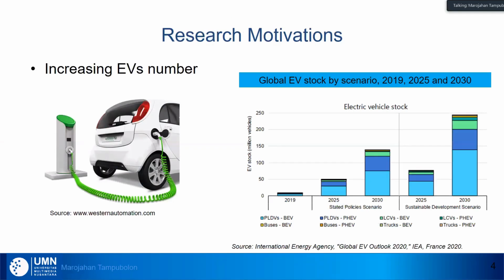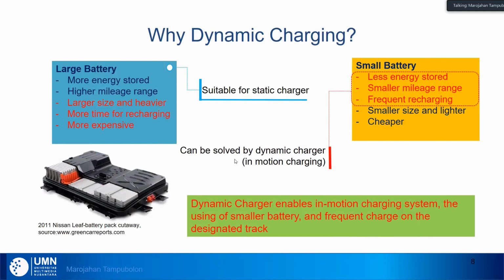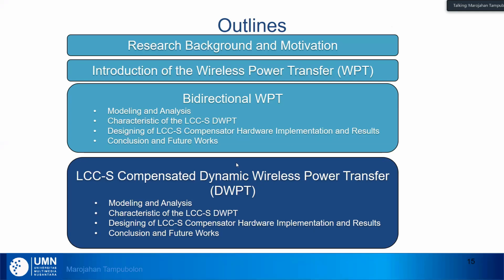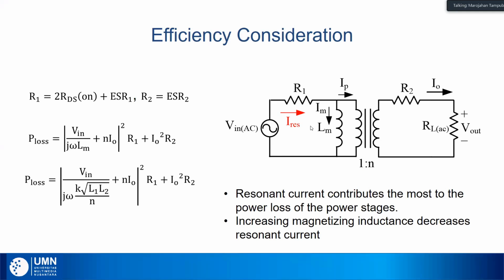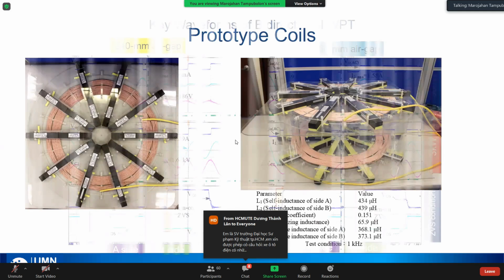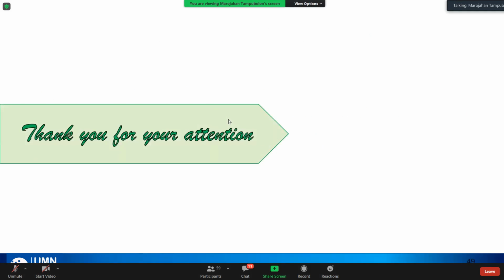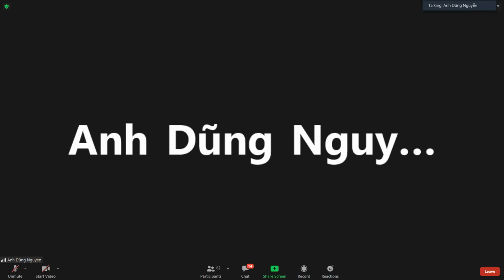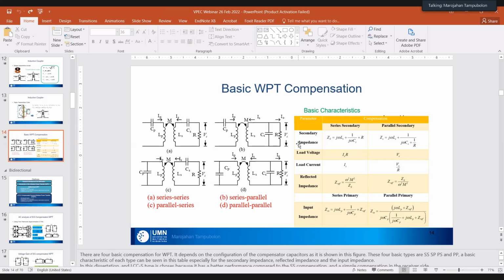Webinar 29th #1. Research on wireless power transfer: Case on Bidirectional and Dynamic WPT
Introduction:
The wireless power transfer (WPT) system has become popular due to its safety and flexibility that enable either static or dynamic power transfer. One of the promising applications on this topic is in electric vehicles (EVs) battery charging applications. In this webinar, the experience in the development of high-efficiency static bidirectional WPT and Dynamic WPT (DWPT) based on LCC-S compensation will be shared. The static bidirectional WPT utilized the variable frequency control without compromising its efficiency. Whereas the dynamic cased is the implementation of the LCC-S topology with segmented lumped coils that are more practical for DWPT compared to a single symmetric coil. The analysis, design consideration, hardware implementation will be presented as well as its experiment results.
Speaker:
Dr. Marojahan Tampubolon received a B.Eng. degree in Electrical Engineering from the University of Sumatera Utara Indonesia, M.S and Ph.D. degree in 2014 and 2018, from the Department of Electronic Engineering, National Taiwan University of Science and Technology (NTUST) Taiwan. He is currently a Lecturer in the Department of Electrical Engineering, Multimedia Nusantara University Jakarta, Indonesia. His research interest including wireless power transfer and power electronic applications in renewable energy.